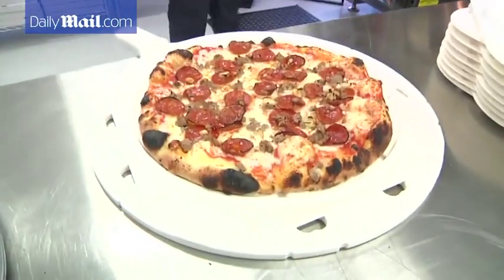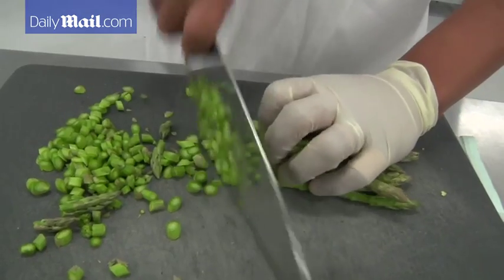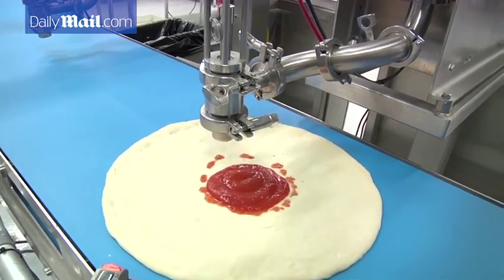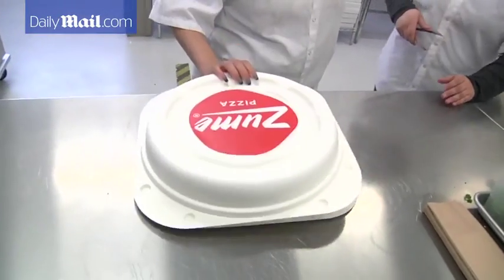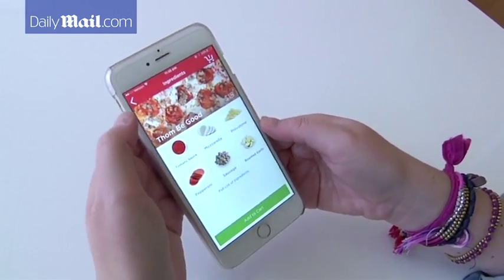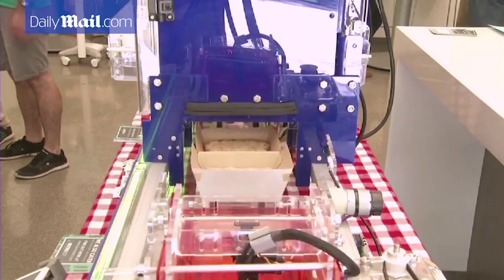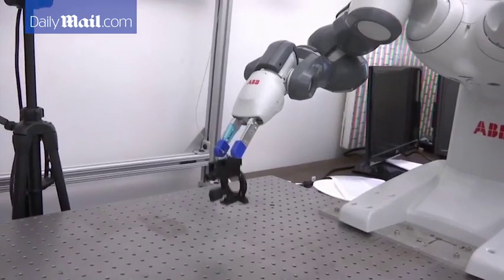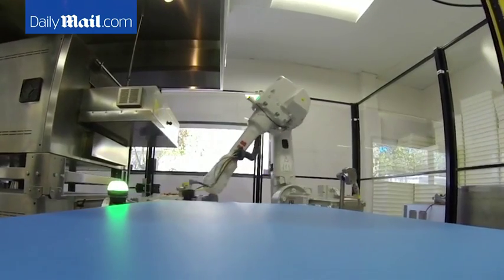Zume Pizza uses robots and software to help it make it's pies - Daily Mail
Created by Zume pizza in Mountain View, California, the 'Doughbot' (inset) is designed to replace the person who spins dough which shaves off 36 seconds of the pizza-making process. The company is using a network of oven trucks, mopeds and supply vans and will have a hub in each city for making pizzas. These trucks bake while they're delivering so the pizza is being cooked and delivered at the same time. Robots Pepe and Giorgio squirt tomato sauce onto the dough while Marta (also a robot) spreads the sauce. Bruno the robot (pictured, main image) lifts the pizza into the oven